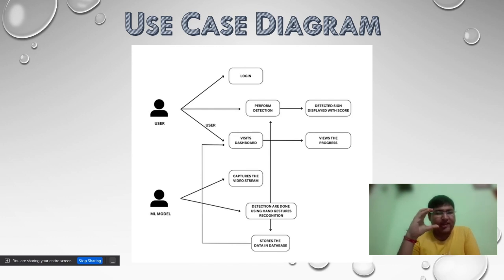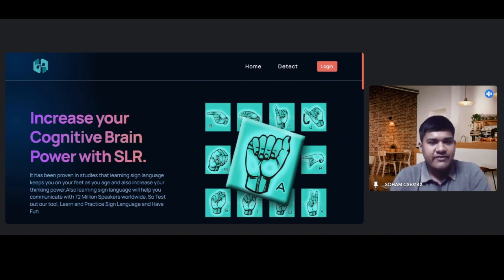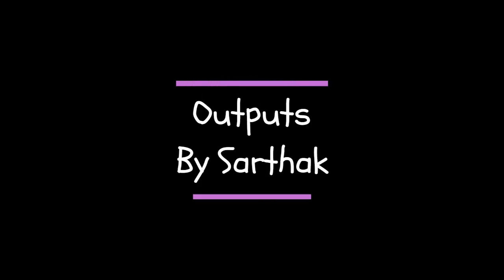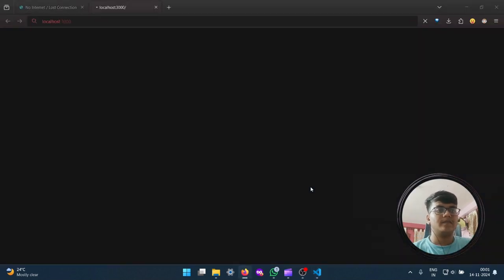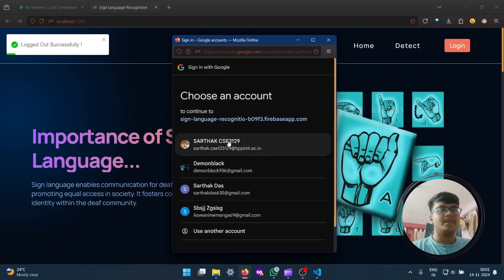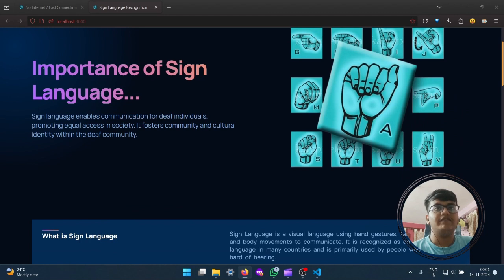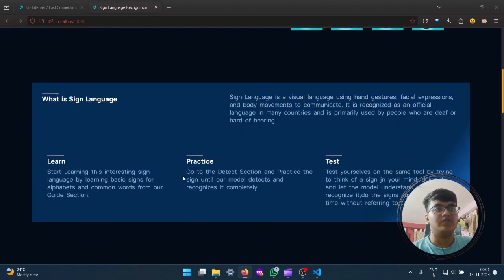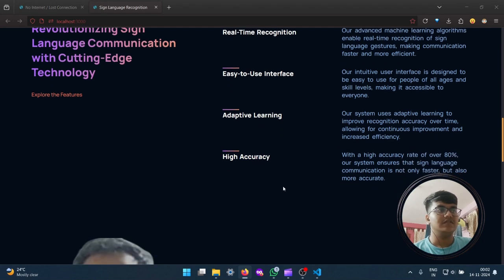CAMERA-BASED SIGN LANGUAGE TRANSLATOR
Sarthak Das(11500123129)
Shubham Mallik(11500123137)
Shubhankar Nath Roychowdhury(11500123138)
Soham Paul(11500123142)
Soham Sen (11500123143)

PCC CS393 (Python lab course project)
BPPIMT.Department of Computer  Science & Engineering (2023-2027) batch,